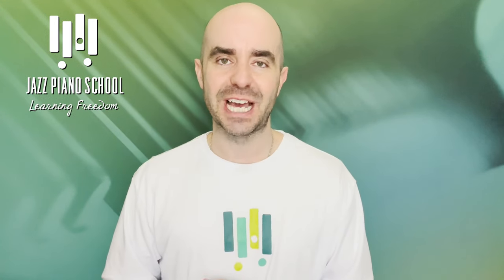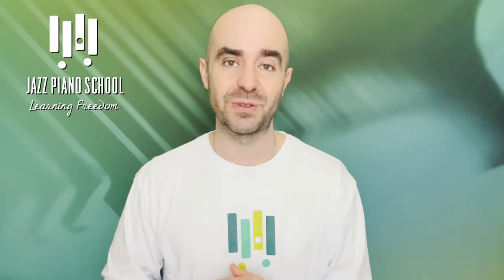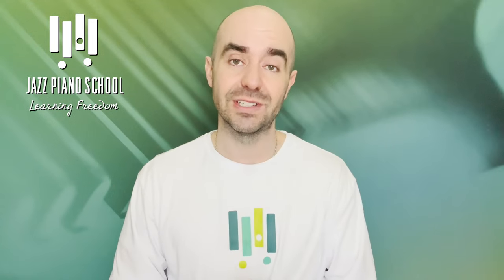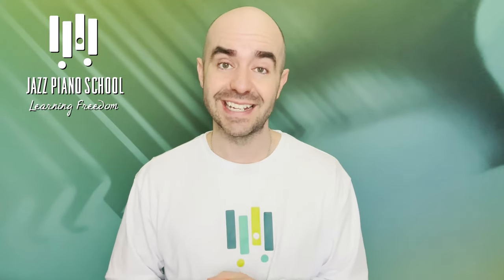Try These Dissonant Diminished Major 7th Voicings - TTT #31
These voicings were often used by arranger such as Nelson Riddle in the 1950's. They feature a diminished chord with the major seventh in the voicing. Combine them in minor thirds for some spooky sounds!